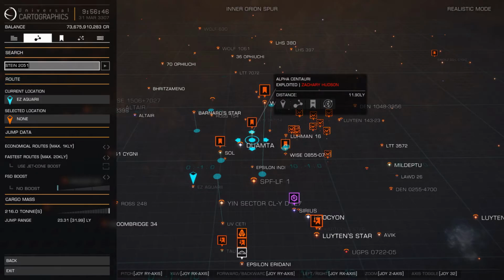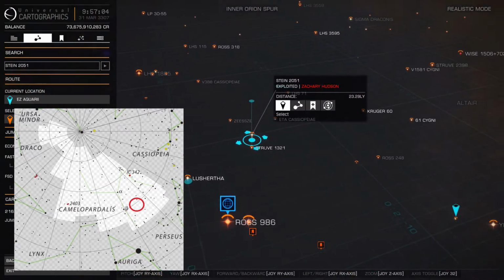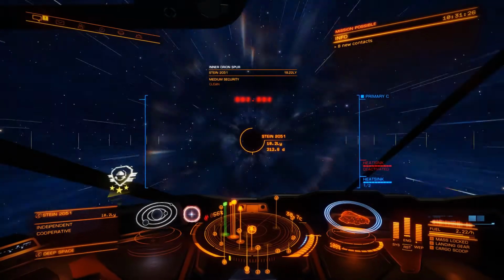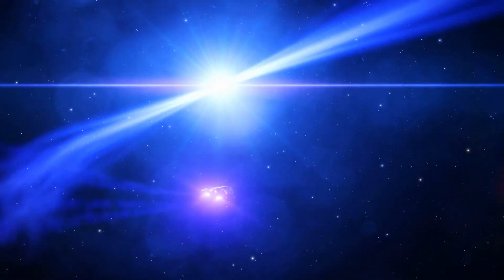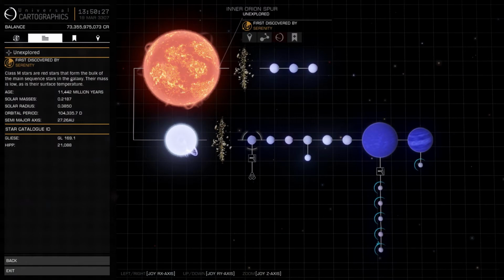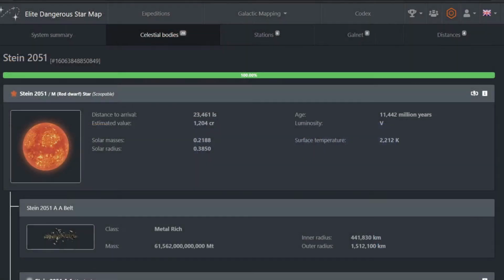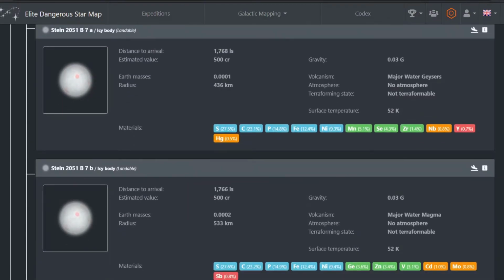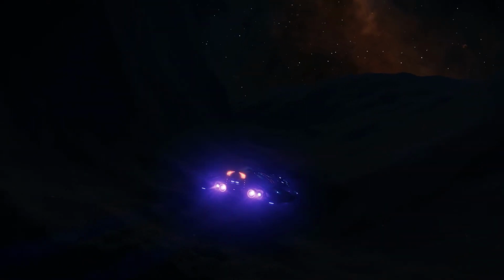Stein 2051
The A-Z of Hutton Space.

6. Stein 2051. It's not big and it's not clever.